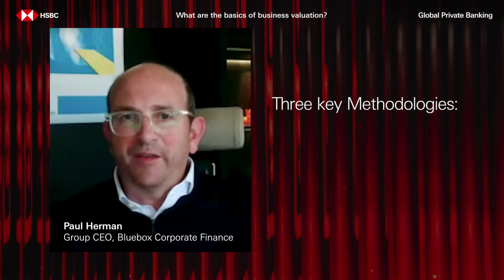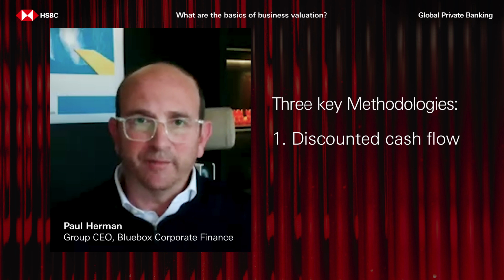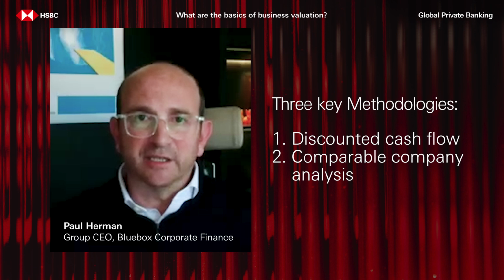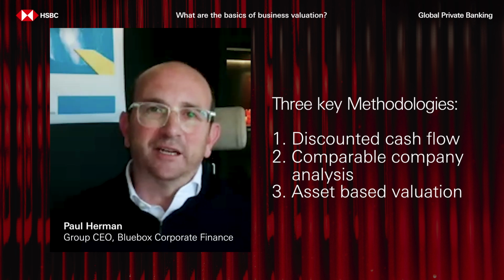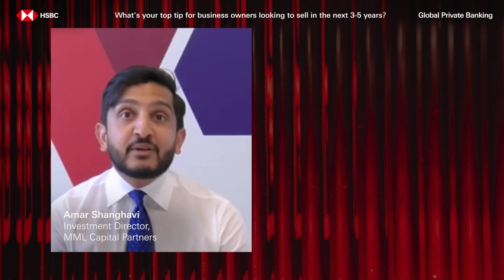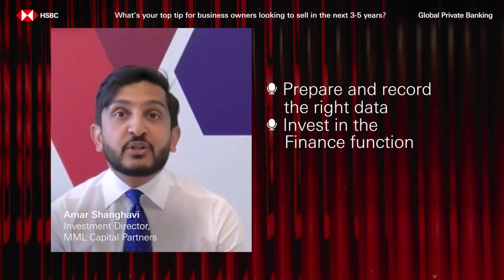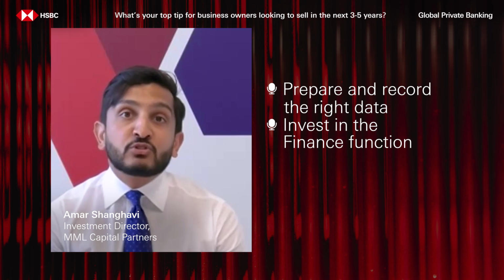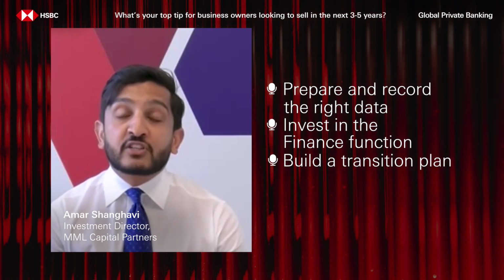Beyond Business Ownership: How to value your business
What are the top tips and methods for ensuring a successful business valuation?  Join leading industry and HSBC experts as they explore this complex presale process.

0:00 Introduction
1:05 Exploring the fundamentals of business valuation
8:04 Why valuing your business pre-sale matters
15:23 Tailoring your valuation approach: Real Estate
18:33 Tailoring your valuation approach: Technology
22:04  Tailoring your valuation approach: Franchises
27:10 How to spotlight your business strengths